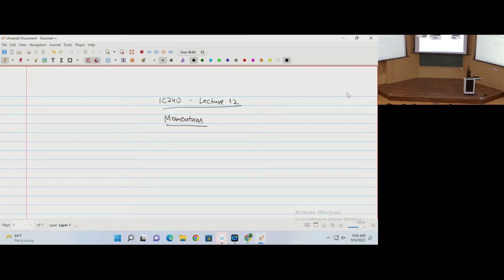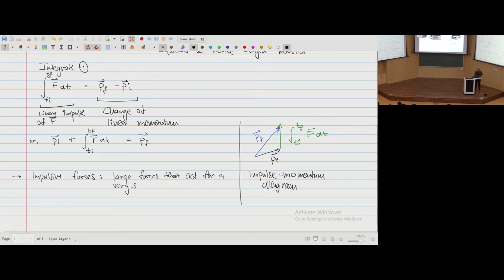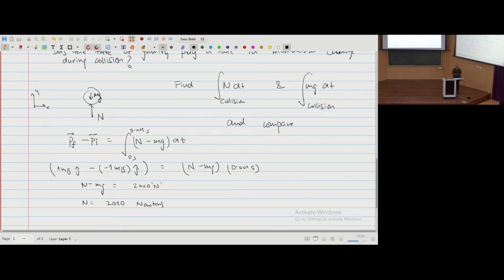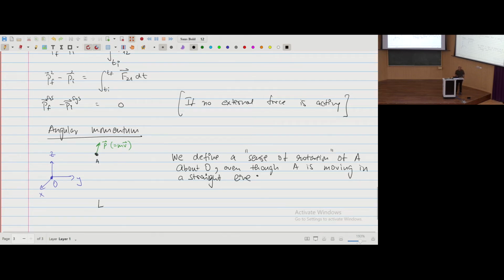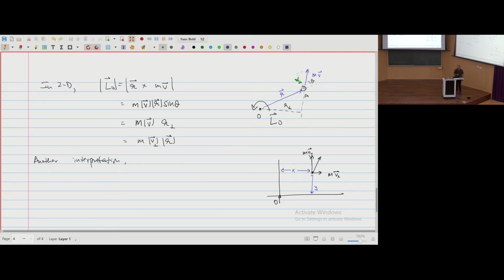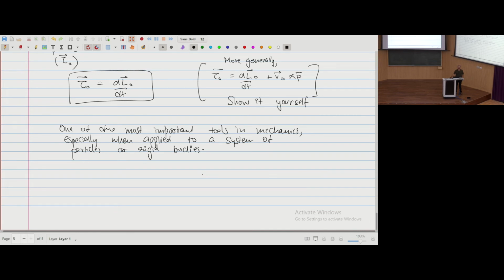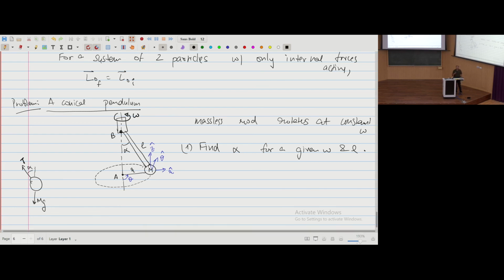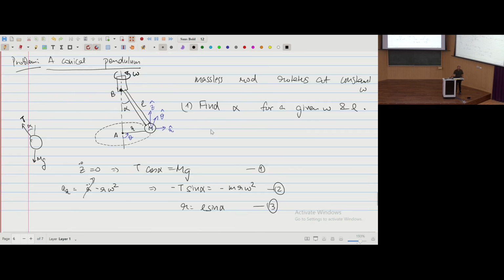Lecture 12 - Linear and angular momentum